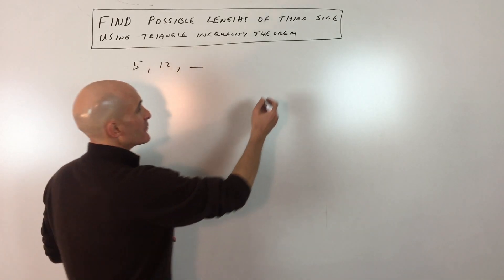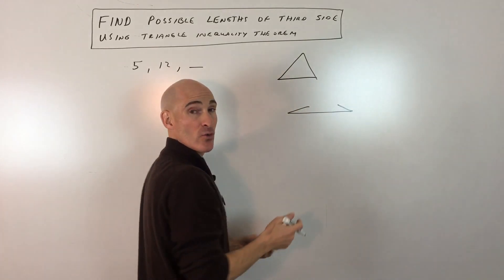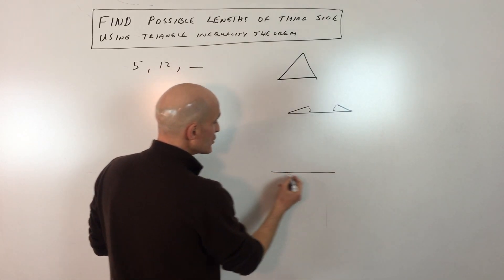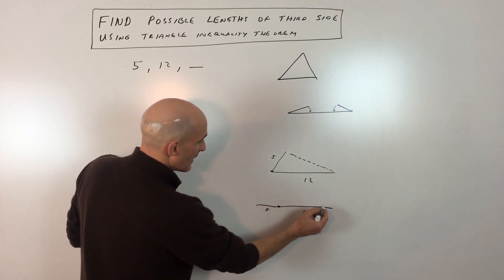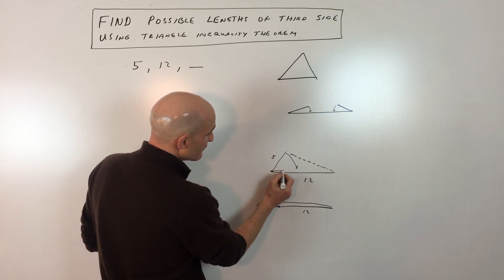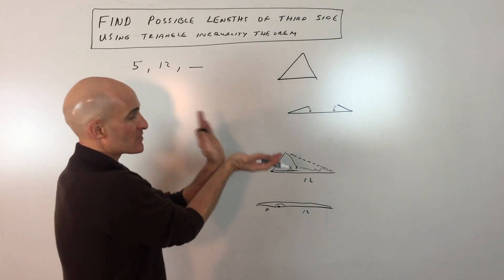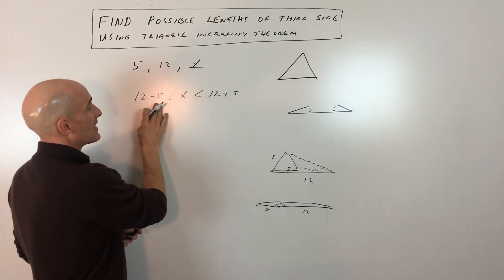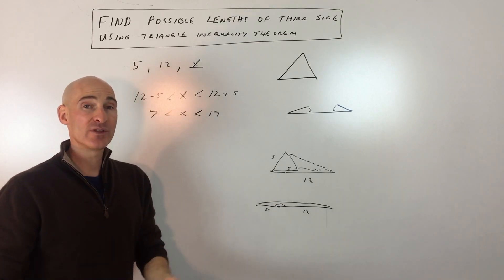Find Possible Lengths of Third Side in a Triangle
Learn how to find the interval of possible lengths of the third side in a triangle given the two other sides in this free math video tutorial by Mario's Math Tutoring.

Timestamps:
00:00 Intro
0:15 What is the Triangle Inequality Theorem
0:53 Example 1 What are the Possible Lengths of 3rd Side
2:17 Shortcut - Writing a Compound Inequality to Solve